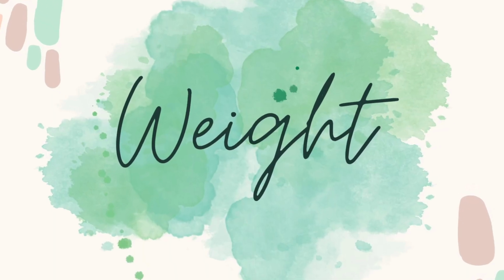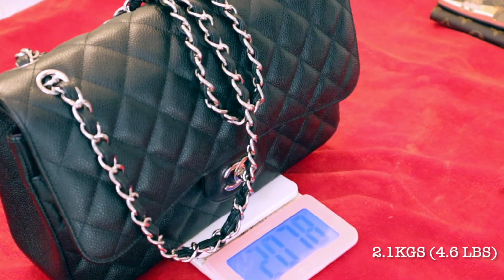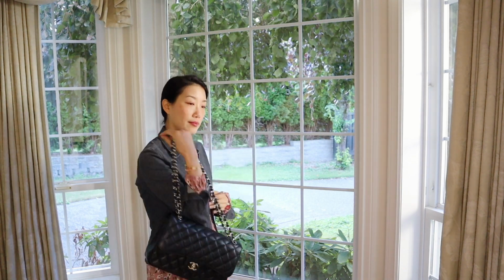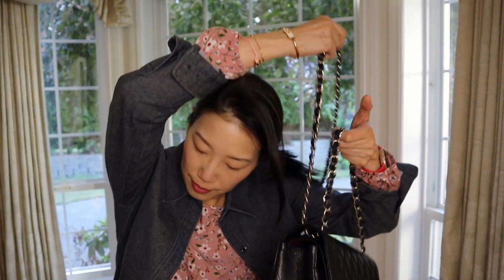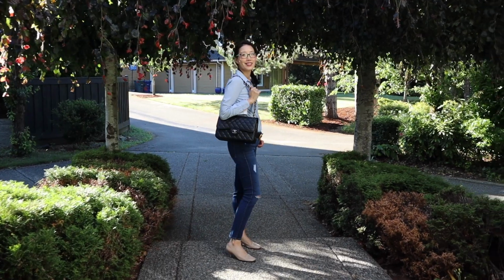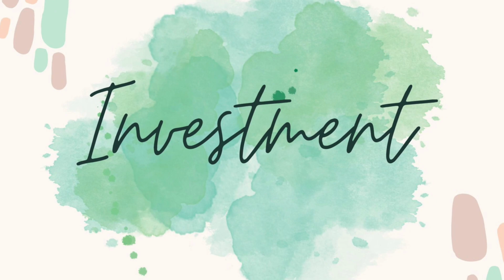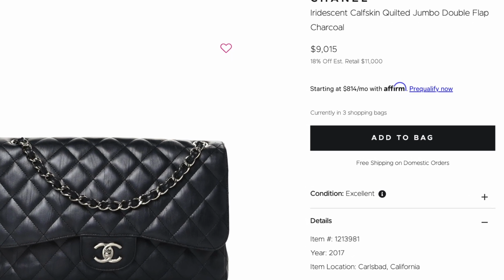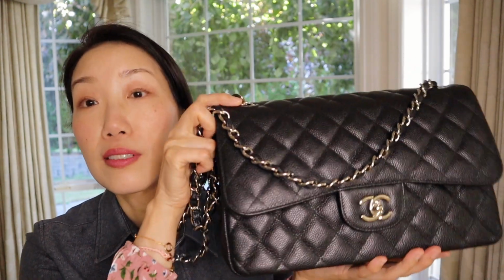The Hidden Dangers Of Owning A Chanel Jumbo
Chanel Jumbo / Large Classic Flap Handbag regrets - why I don't use it and how it may help you choose the right size handbag for you.

FILMING EQUIPMENT USED:
📷 Canon M50
🎤 Lavender Microphone
🎤 Camera Microphone
🚥 Studio Box Lights